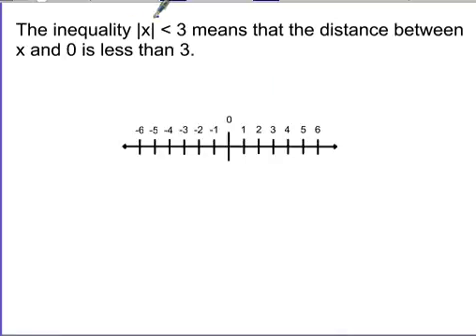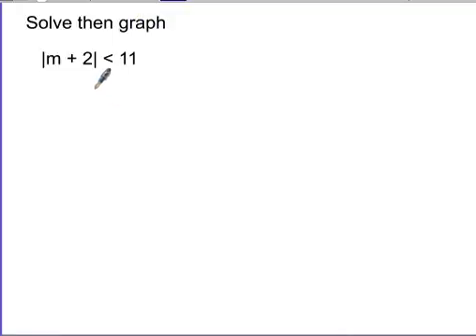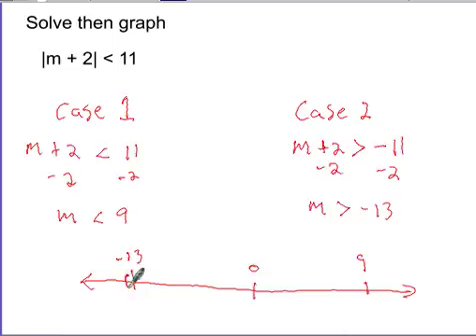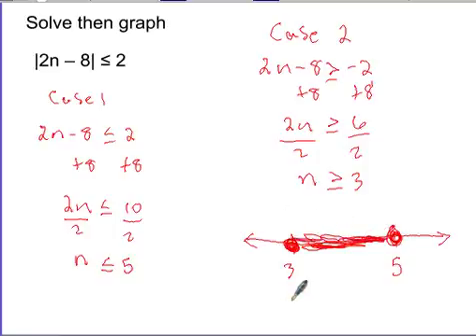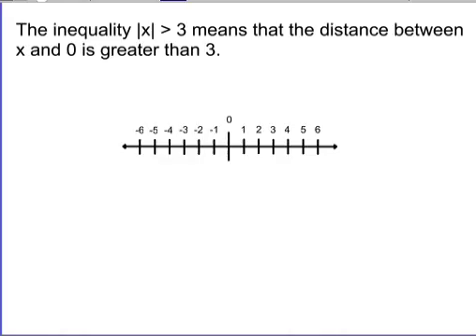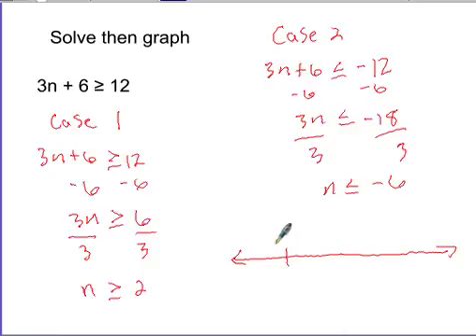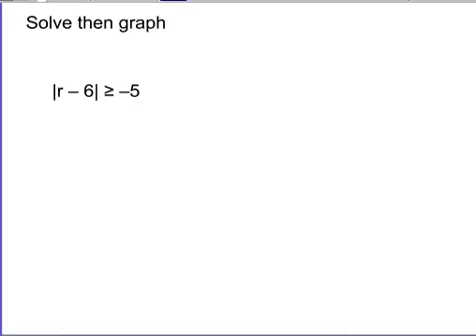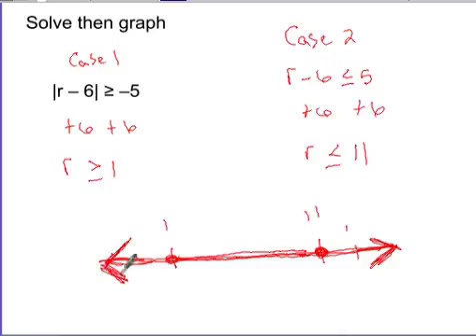Lesson 5-5 Absolute Value Inequalities